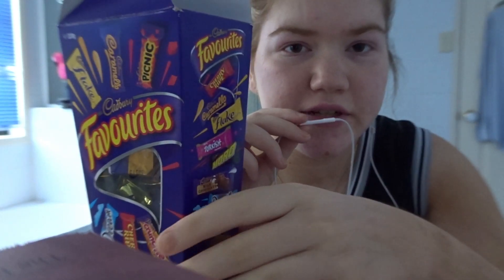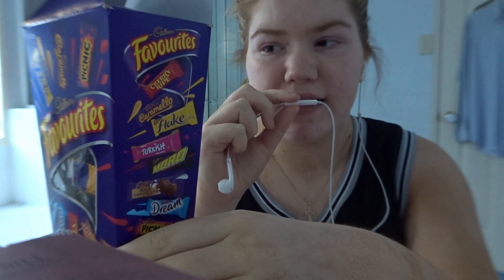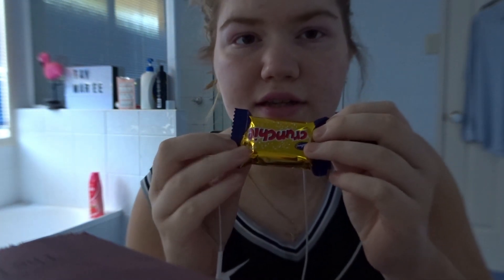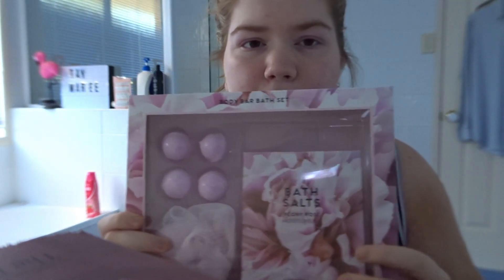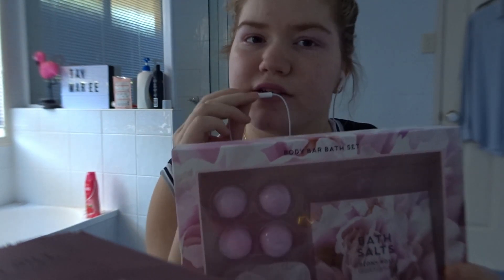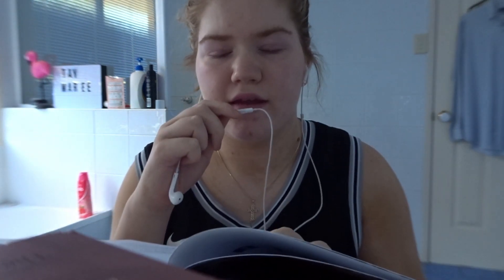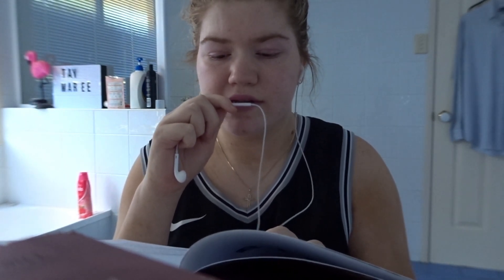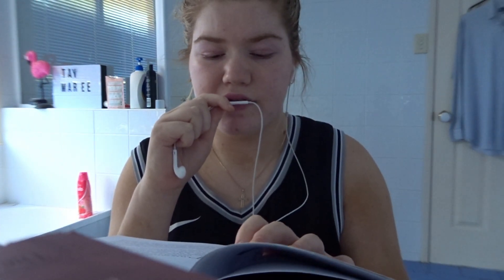Taya Tries ASMR|TayTayMaree